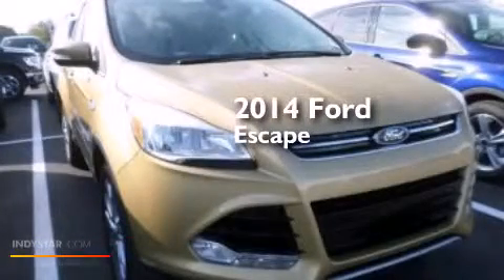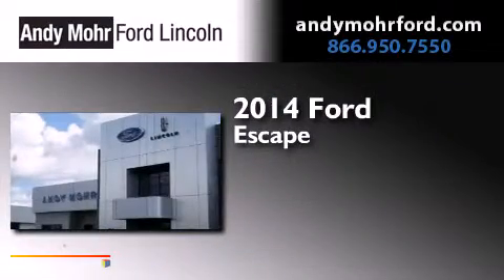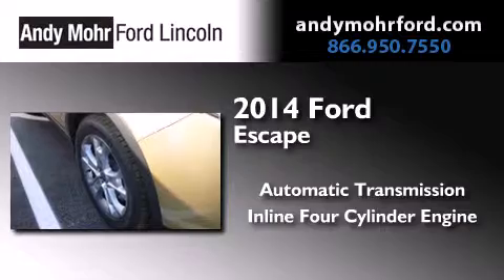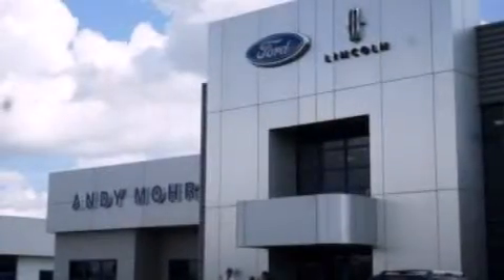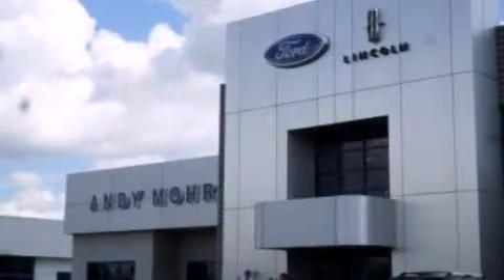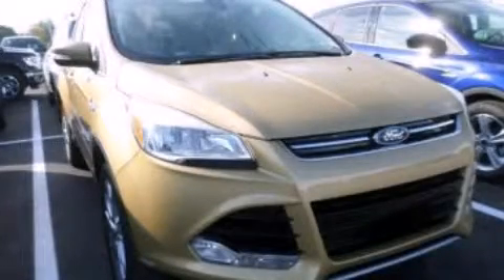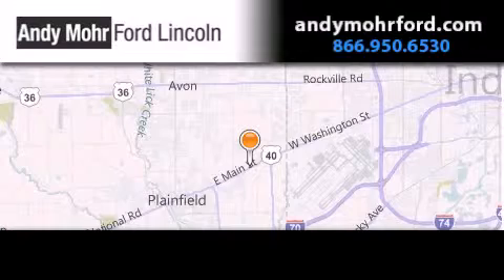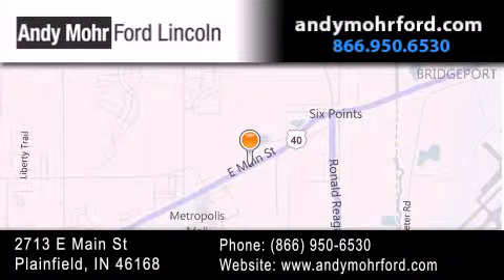2014 Ford Escape Plainfield IN 46168 T20411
We've been honored to serve the Plainfield IN area , we promise that your experience at our dealership will exceed your expectations ! Year : 2014 Make : Ford Model : Escape Engine : 2.0L I4 16V GDI DOHC Turbo Trans . : 6-Speed Automatic Exterior : Gold Interior : Medium Light Stone Stock : T20411 Andy Mohr Ford Lincoln 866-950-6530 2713 E. Main Street Plainfield , IN 46168